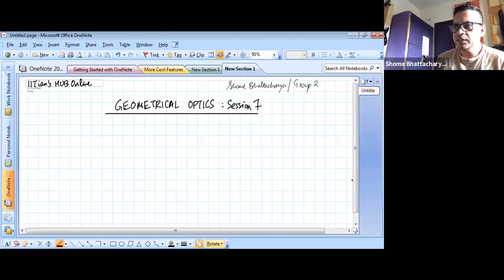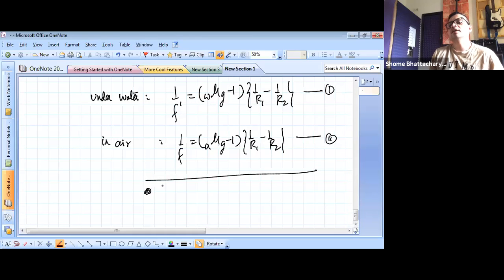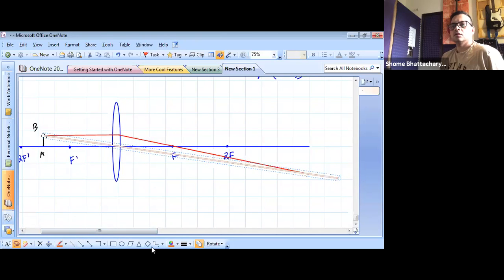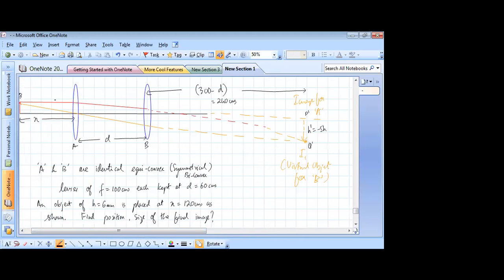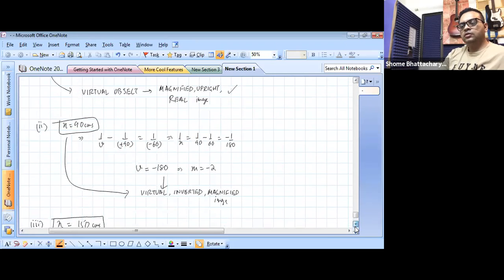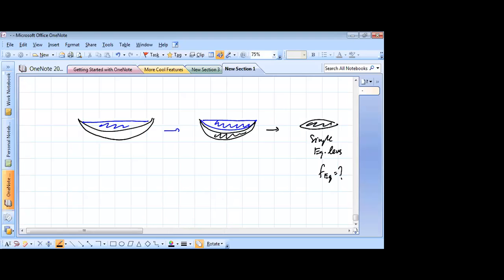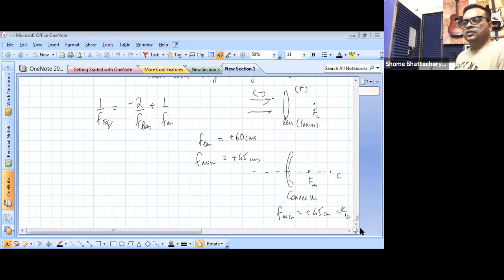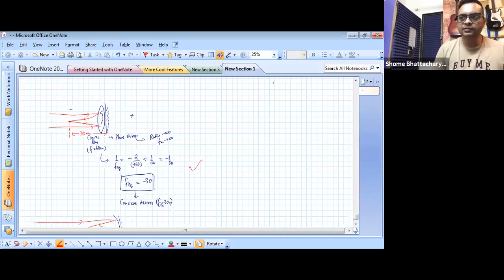Geometrical Optics session 7,Class 12th Group 2,Date:-07-06-2020,By-Shome Bhattacharya